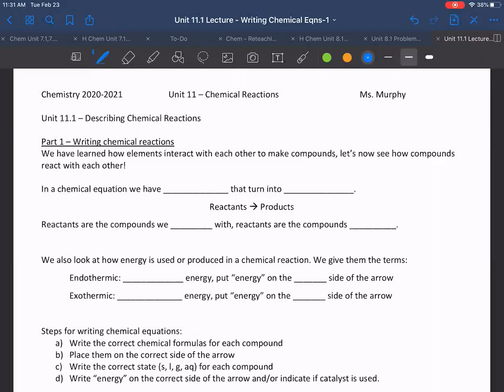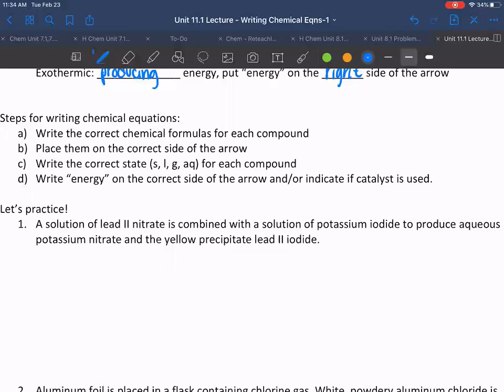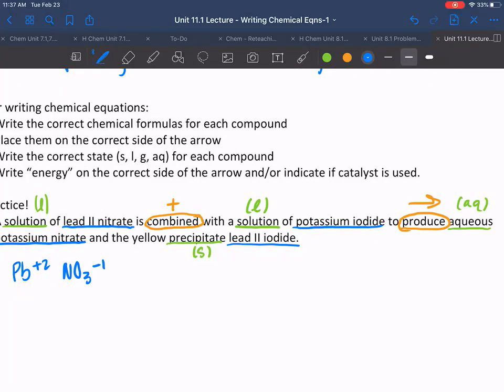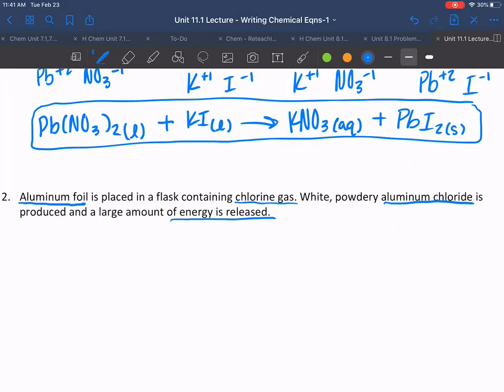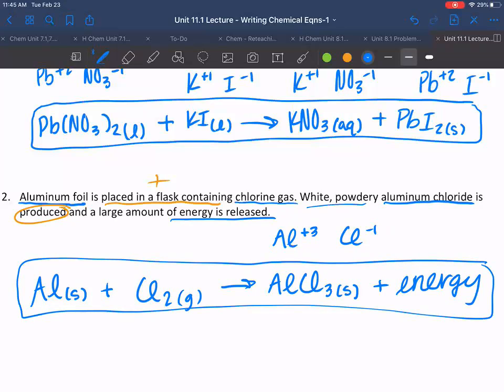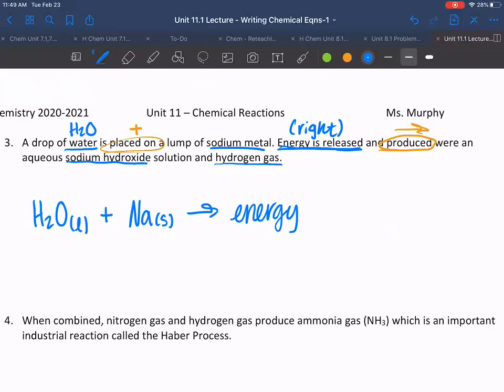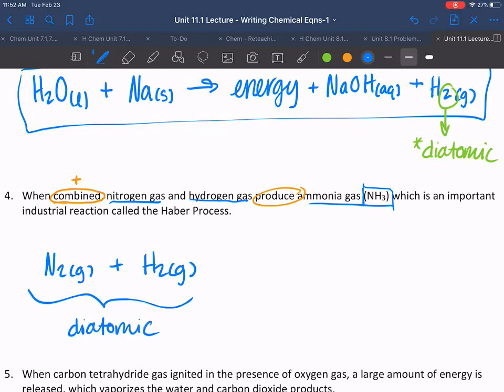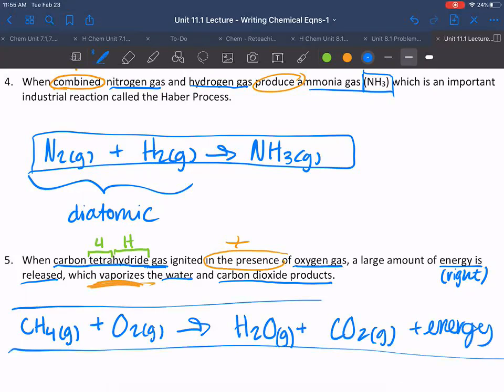Unit 11.1 Lecture (Chem) Writing Chemical Equations